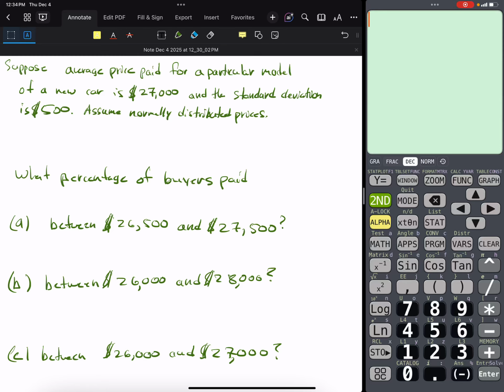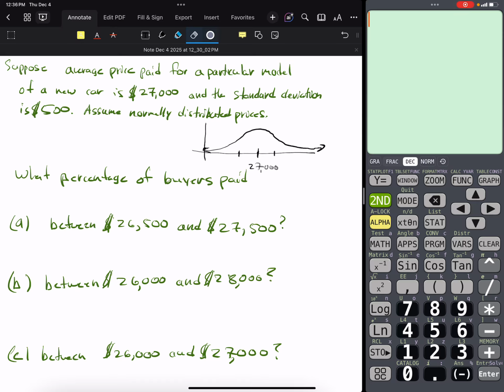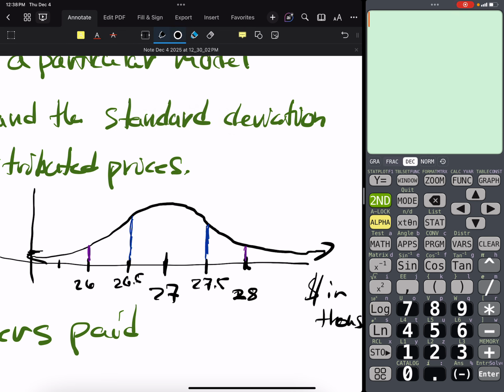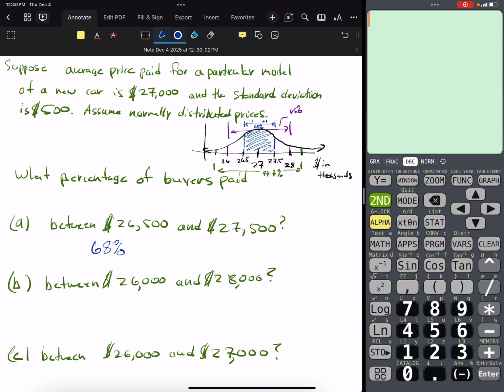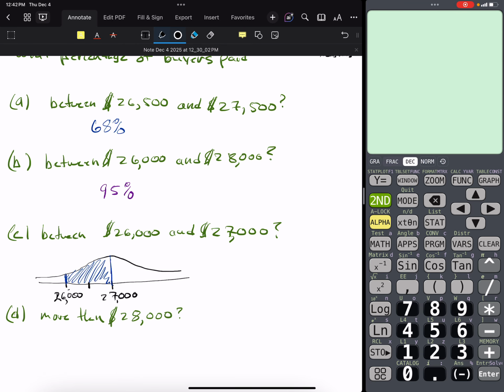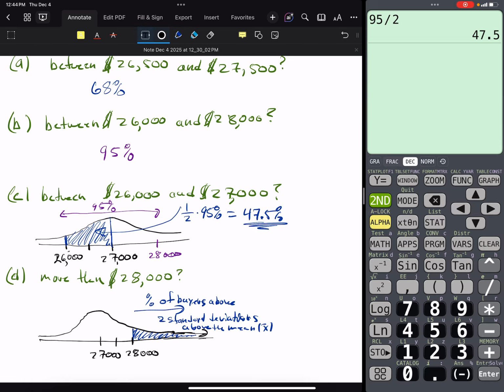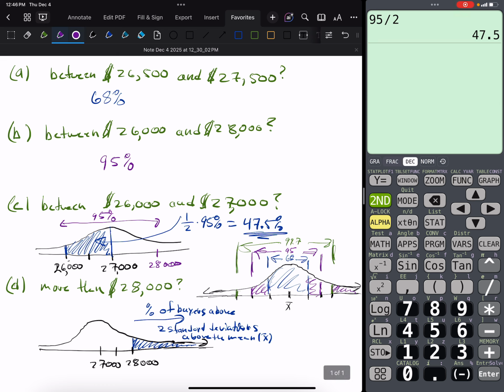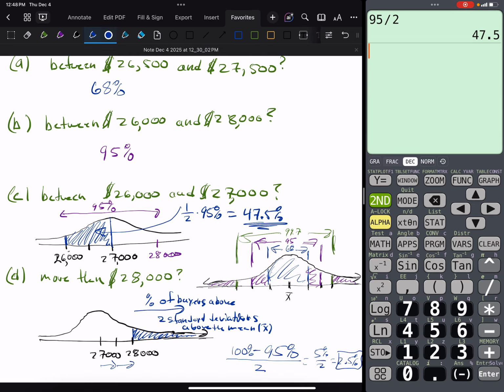Using the Normal Distribution's 68%-95%-99.7% Rule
In this video, we use the 68%-95%-99.7% Rule to calculate the percent of car buyers of a particular model of car who paid within a range of prices for that car.